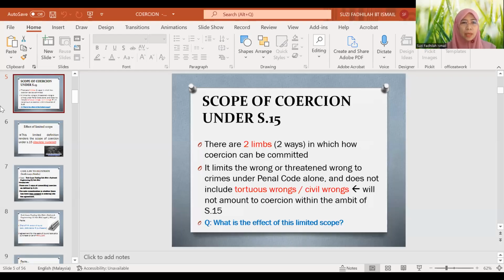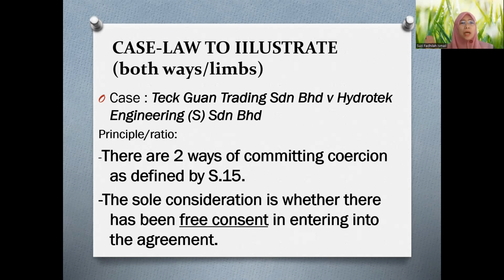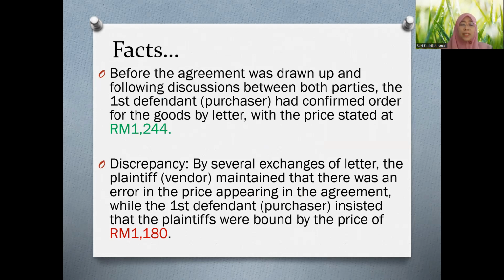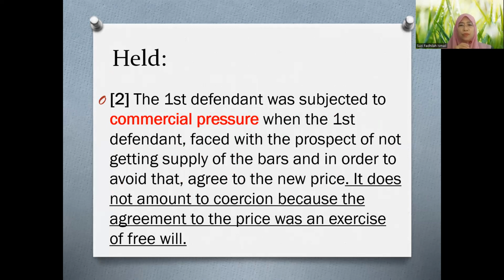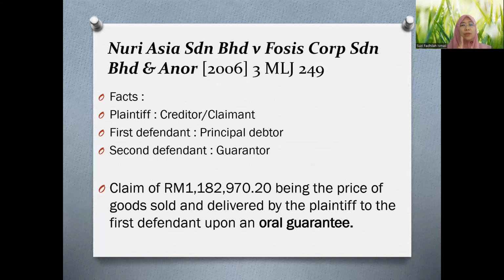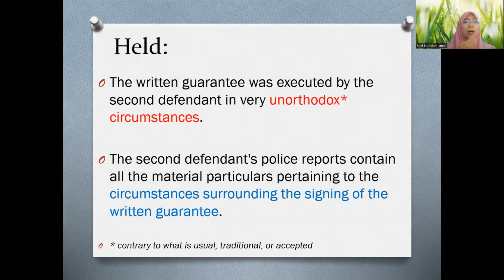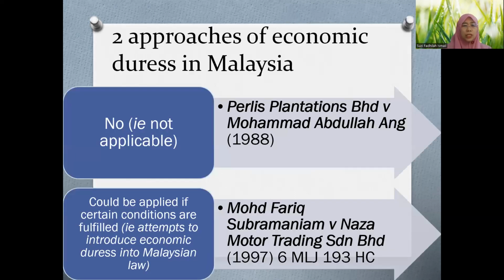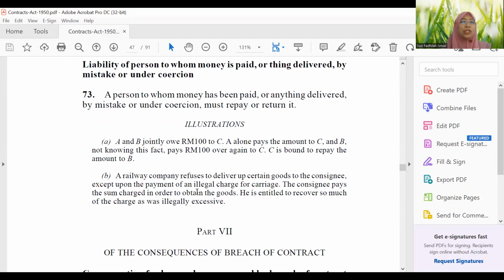contract II coercion part 2 intro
This is continuation of intro - LAW 1311- , discussing on coercion (scope and case-law)